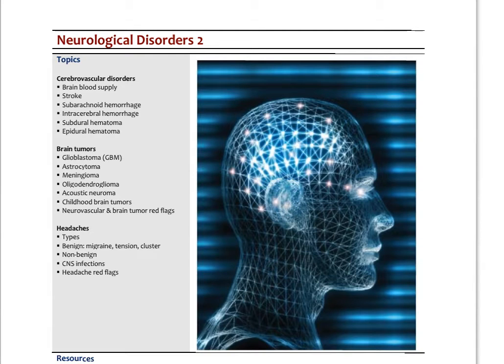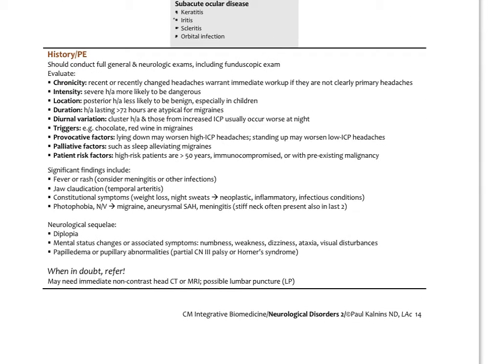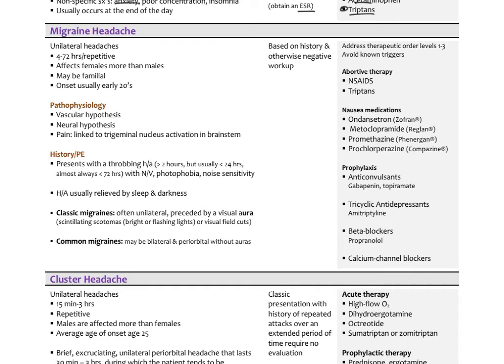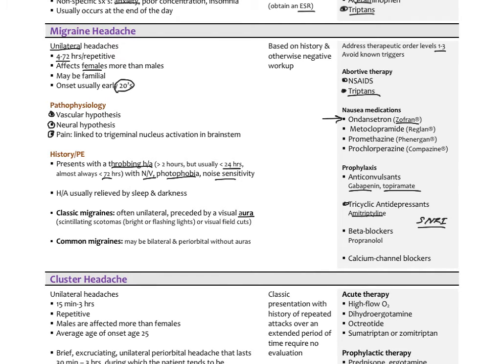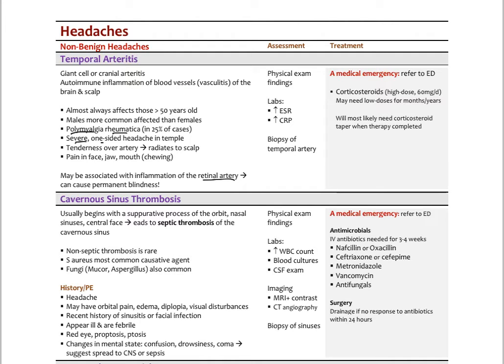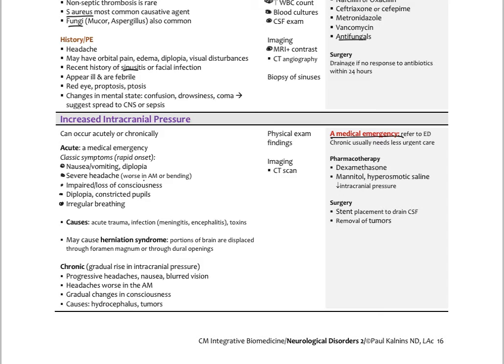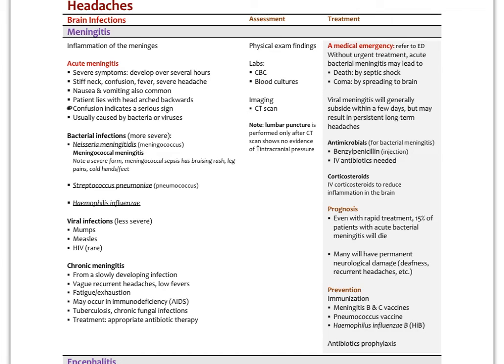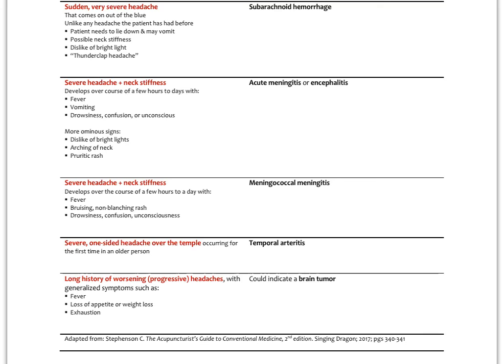NeuroDisorders4.Headache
Review of common neurological disorders (Part 4: Headache)